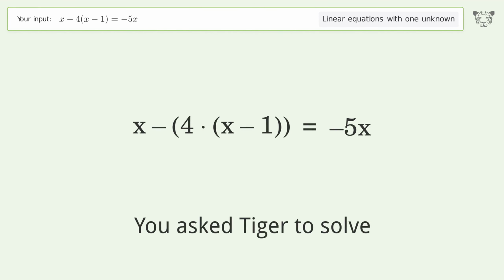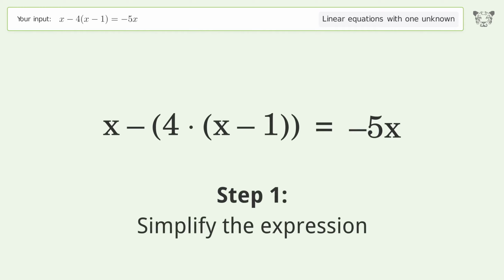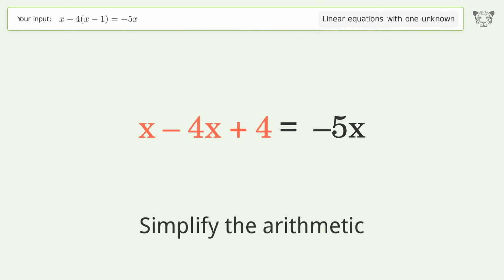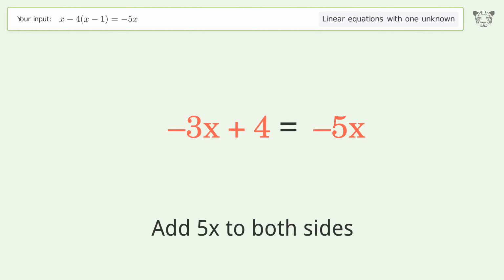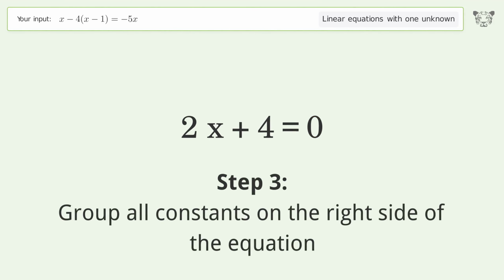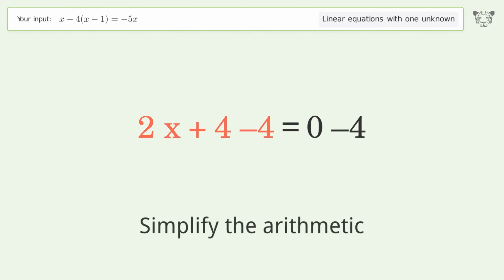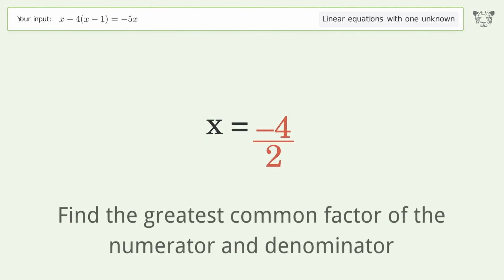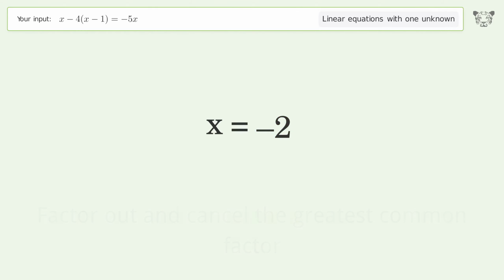Linear equation with one unknown: Solve x-4(x-1)=-5x step-by-step solution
Solving x-4(x-1)=-5x using the linear equation with one unknown solver

for a step-by-step and more tips and tricks for dealing with linear equations with one unknown.